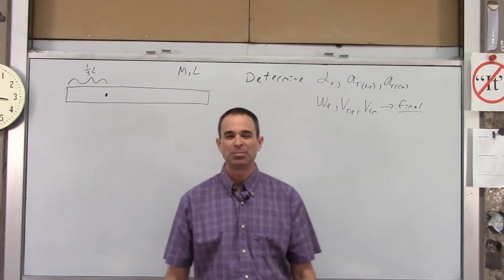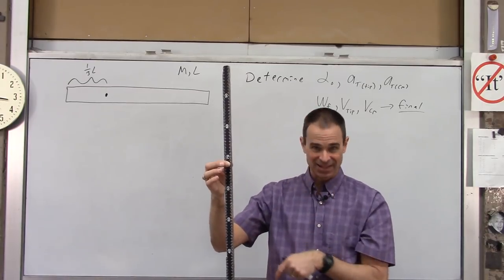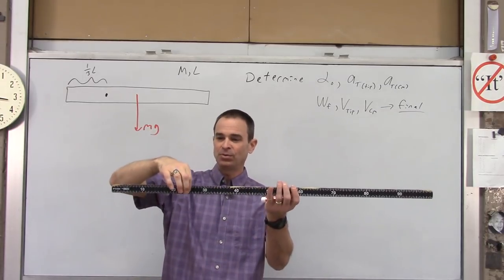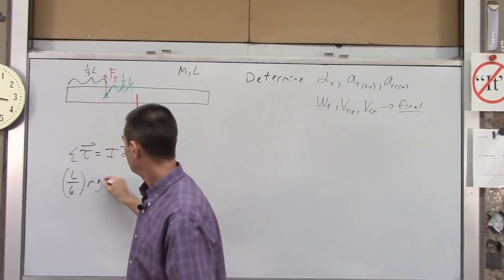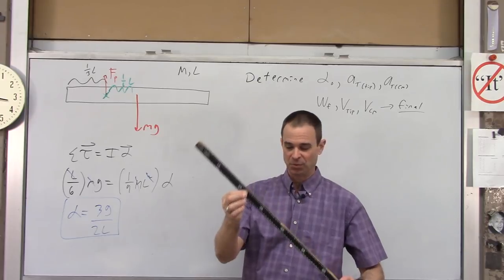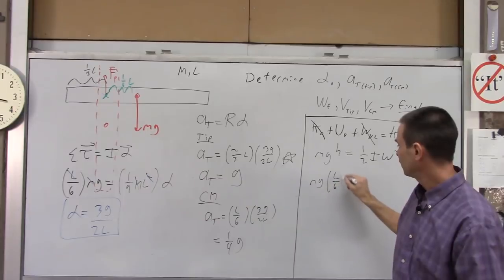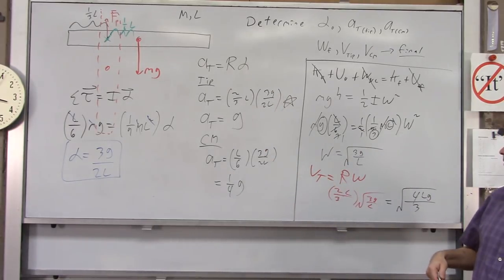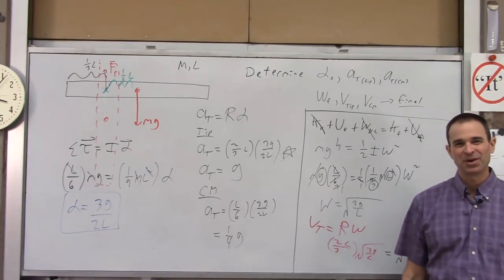AP 1 Ch 08 EX 4 Swinging Bar with Gravity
Lyons Township High School AP Physics 1 Ch 08 Rotational Mechanics Swinging Bar Due to Gravity Example